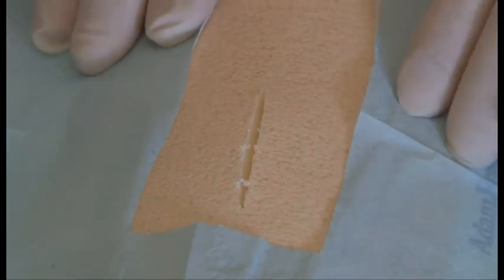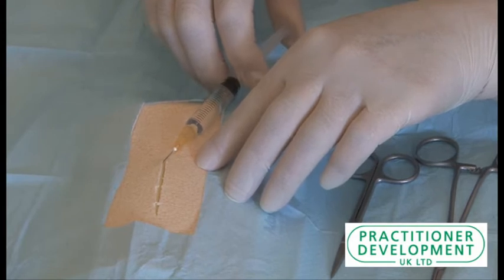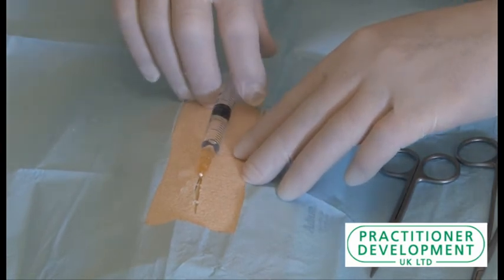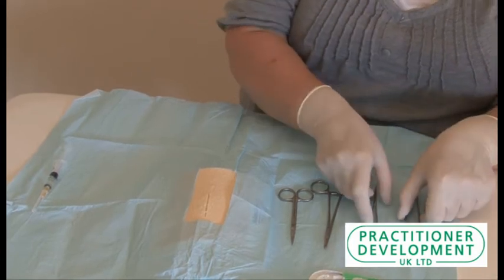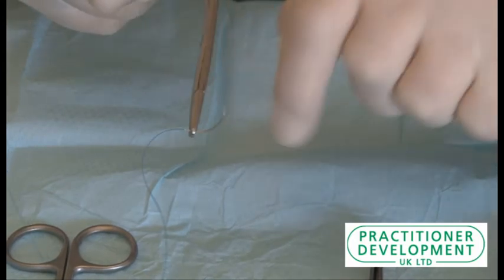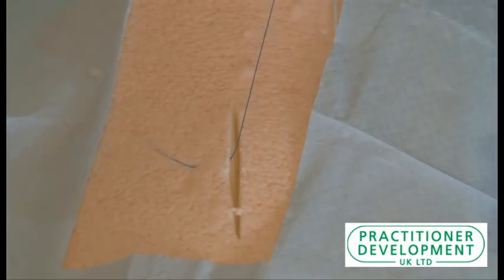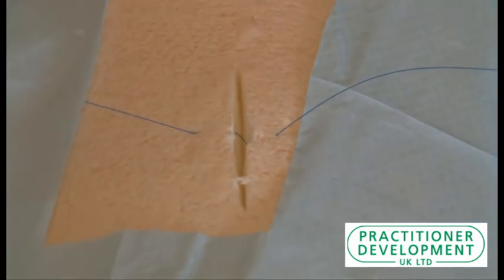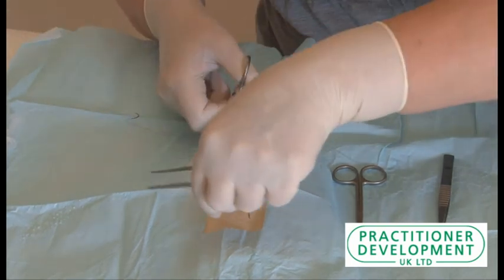Suturing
This Practitioner Development UK video clip shows you the ABCs of wound suturing.  Easy to follow and thorough, it will help you to build your confidence and expertise.